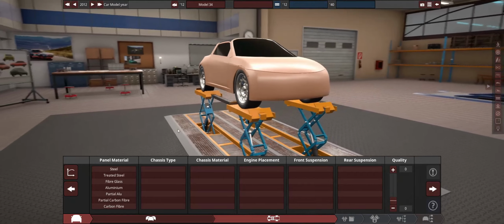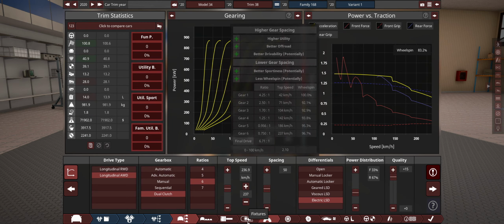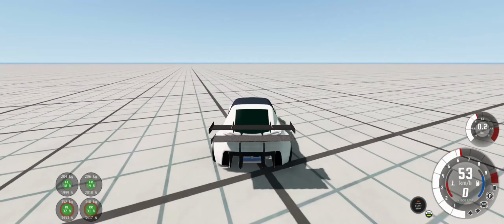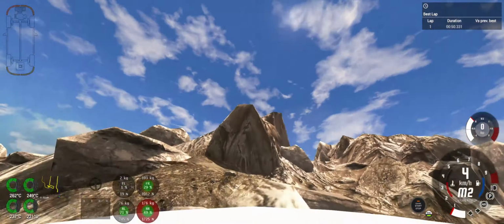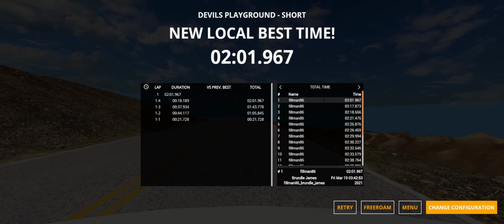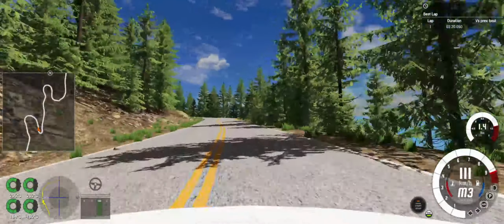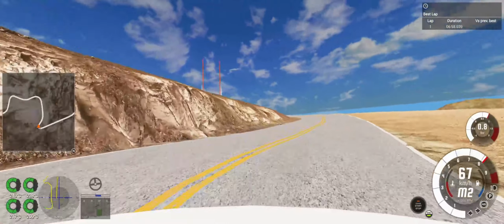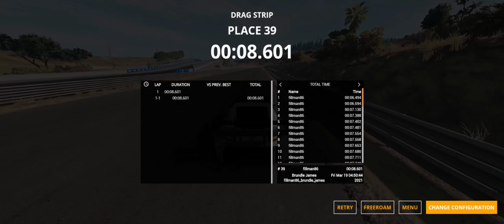1200HP Time Attack On Pikes Peak (automation🔧BeamNG)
sorry for the mic issues, but this car was too special to scrap the episode, it was both good and scary bad XD I really want to know your opinions on it!!